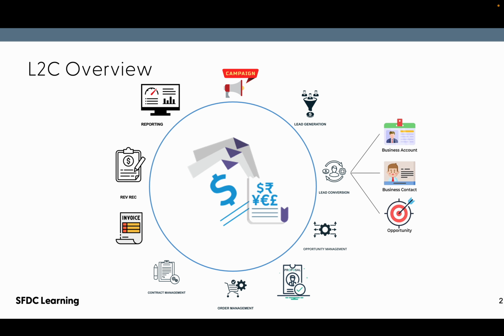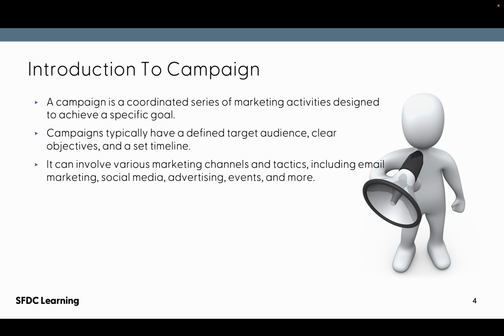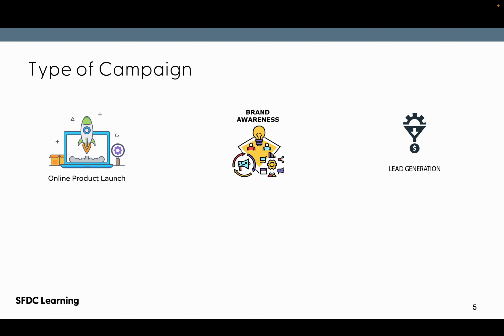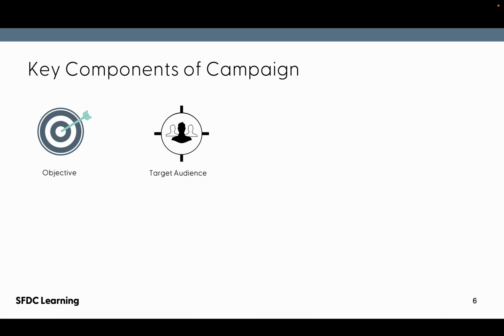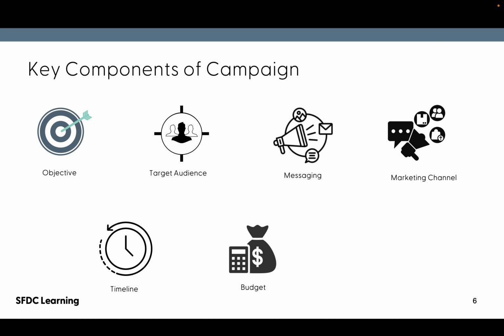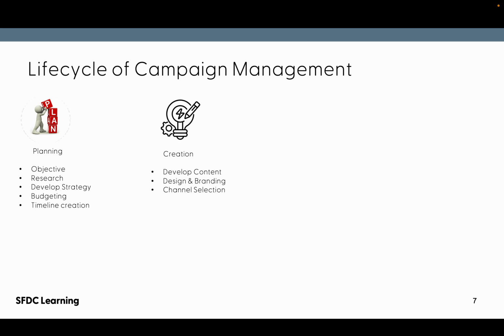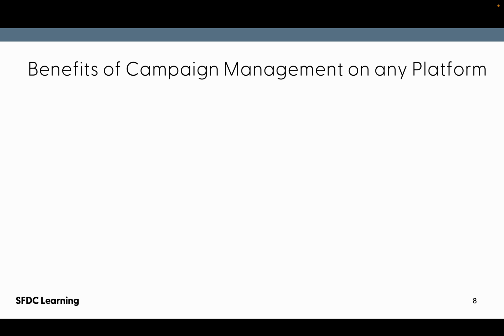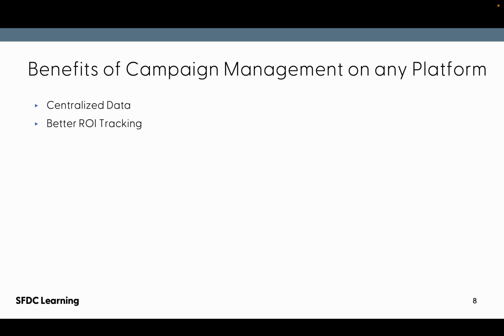Campaign Management: Key Strategies for Success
Welcome to our comprehensive guide on Campaign Management! Whether you're a beginner looking to understand the basics or a seasoned marketer aiming to refine your skills, this video has something for everyone.

In this video, we'll cover:

Understanding Campaign Management: Learn what campaign management is and why it's crucial for marketing success.
Planning Your Campaign: Discover how to set clear objectives, define your target audience, and choose the right platforms.
Execution Strategies: Get insights into creating compelling content, managing budgets, and scheduling your campaigns effectively.
Monitoring and Optimization: Find out how to track performance, analyze data, and optimize your campaigns for better results.
By the end of this video, you'll have a solid understanding of how to create and manage successful campaigns that drive results.